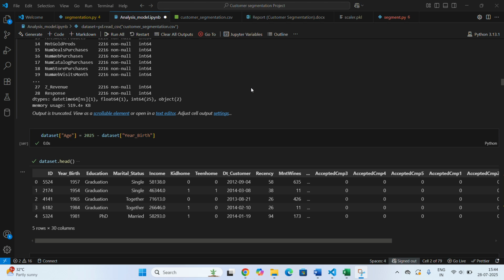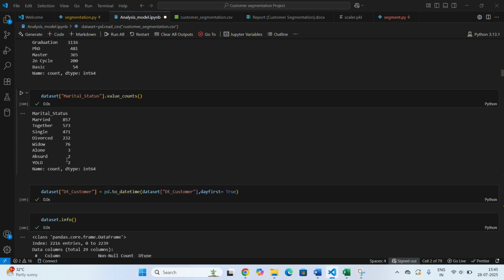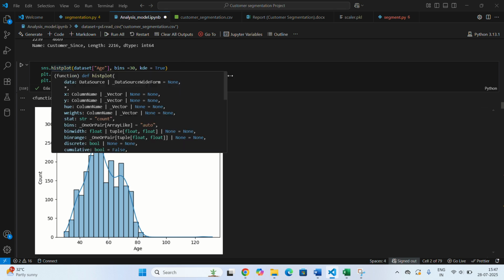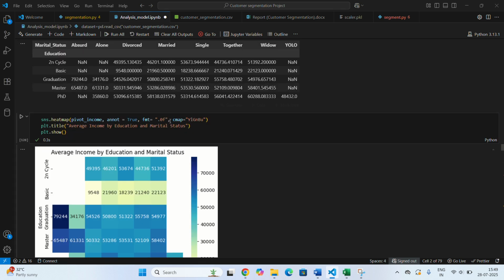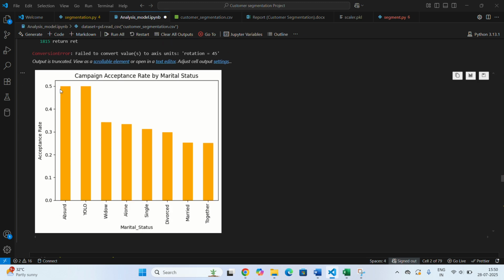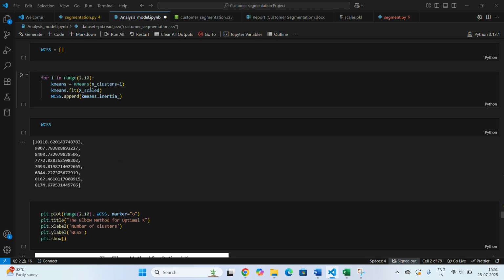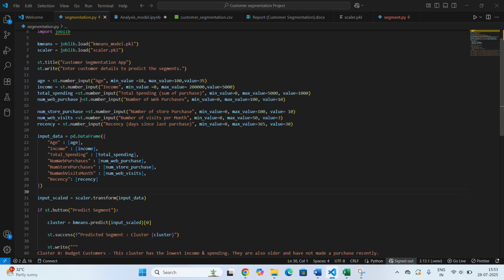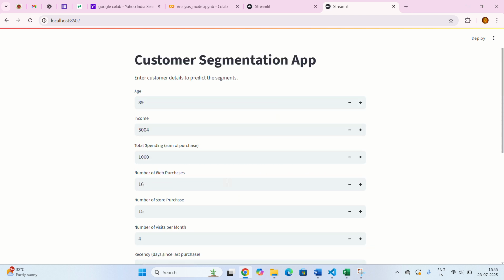Customer Segmentation using k-Means Clustering (# Infotact Solution)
Project 2 @ Infotact Solution.